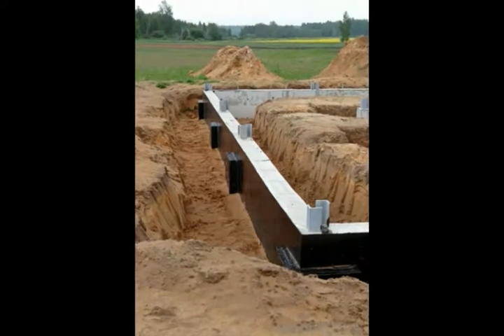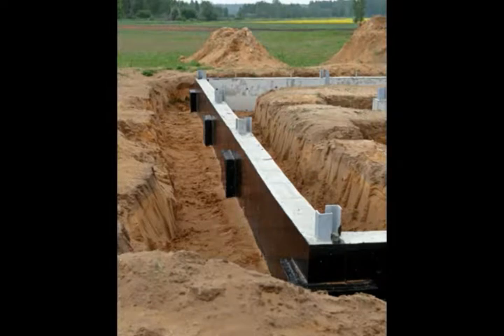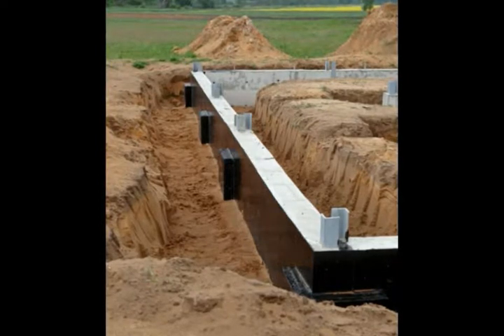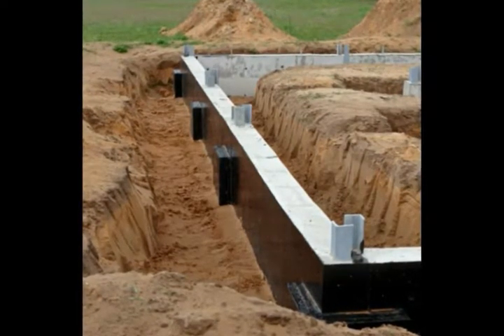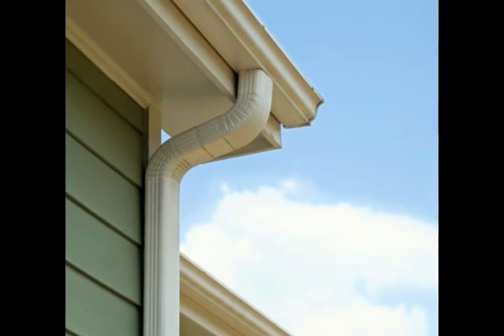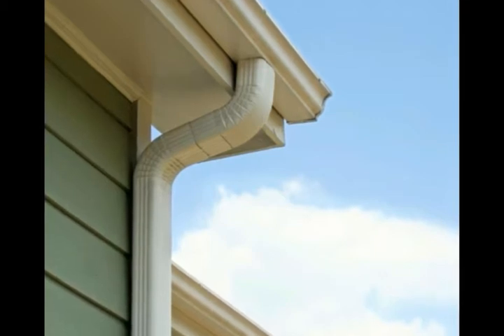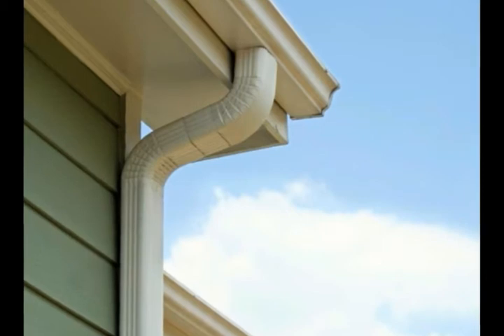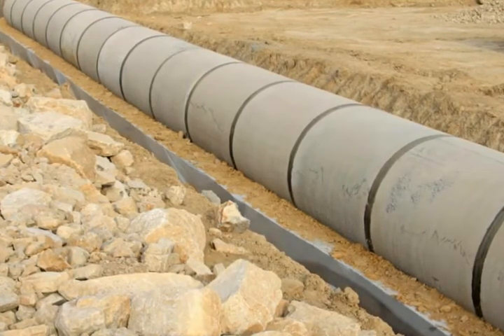What are the Best Ways to Improve Foundation Drainage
french drain company,
digging a french drain around house,
who to call for drainage problems in yard,
drainage issues around house,
perimeter drain slope,
landscaping drainage problems,
fix drainage problems your yard,
lawn drainage problems,
landscaping to prevent water in basement,
perimeter drain installation,